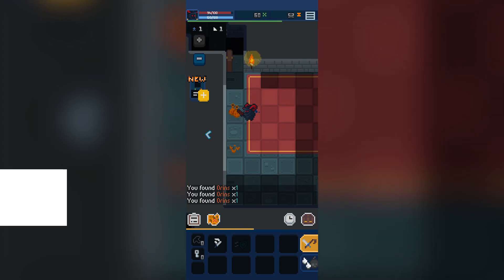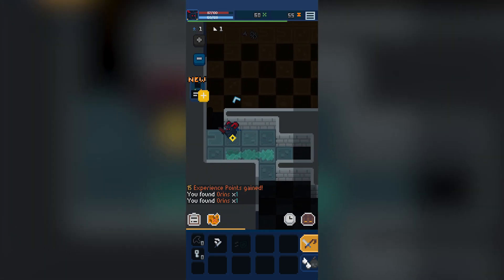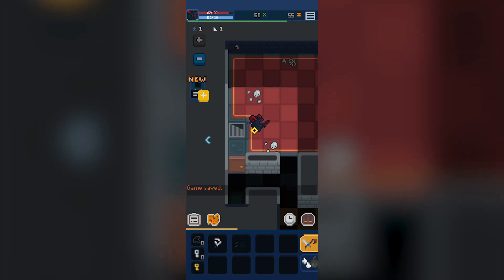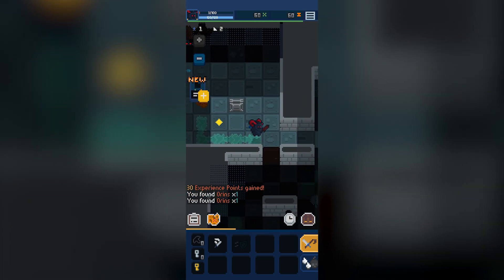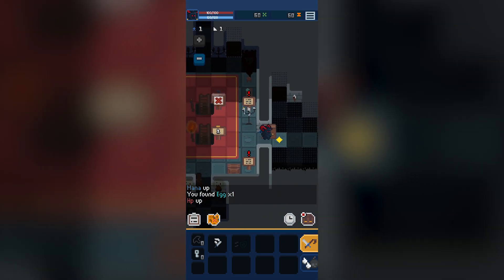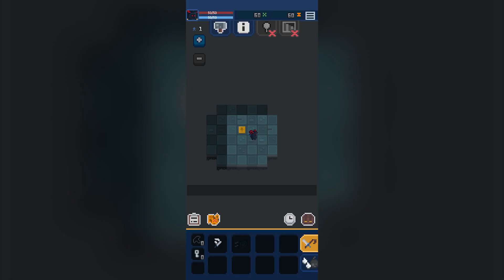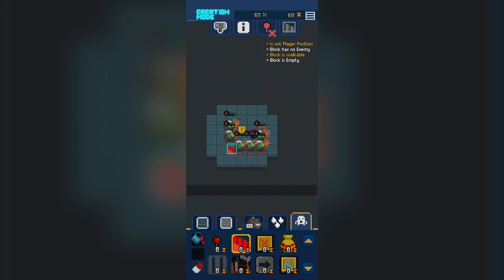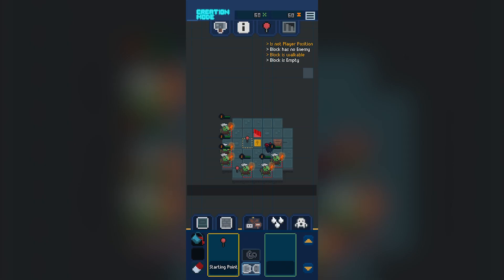DUNGEON ABYSS - Delving into dinky dungeons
Time to don your armour as you tap your way through Dungeon Abyss. Clear procedurally generated dungeons in an effort to restore the light - but will you make it in one piece?